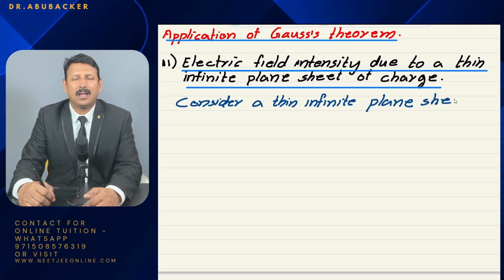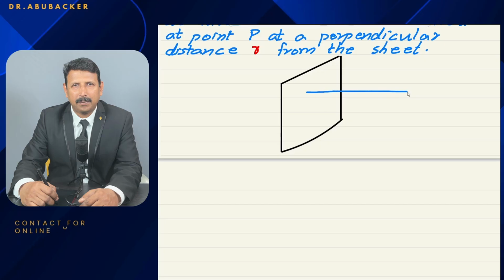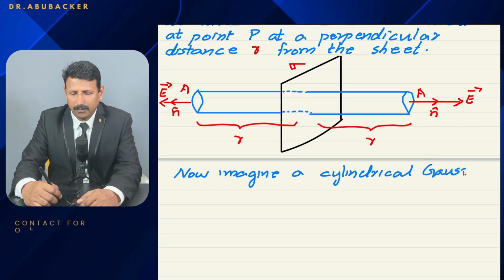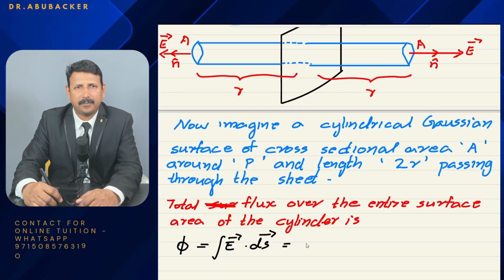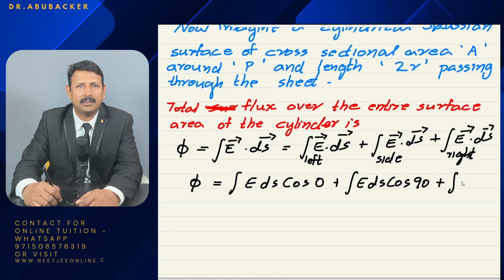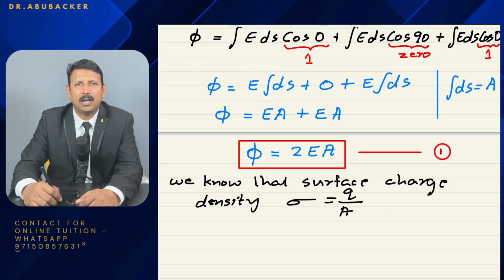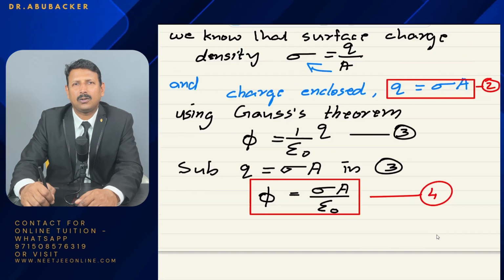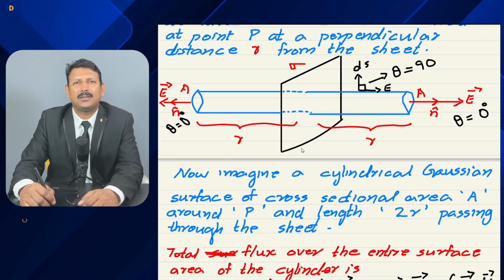Electric Field Intensity Due to Infinitely long straight wire | Gauss’s Law | Class 12 Physics CBSE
A PDF copy of the handwritten notes used in the above video is available on my
In this video, we will learn how to derive the electric field intensity due to a thin infinite plane sheet of charge using Gauss’s Law. This topic is very important for CBSE Class 12 Physics, NEET, and JEE examinations.

Topics covered:

Gauss’s Law application
Infinite plane sheet of charge
Electric field derivation
Gaussian surface explanation